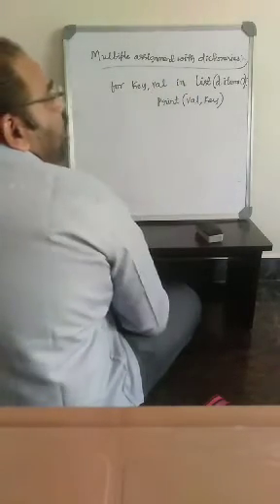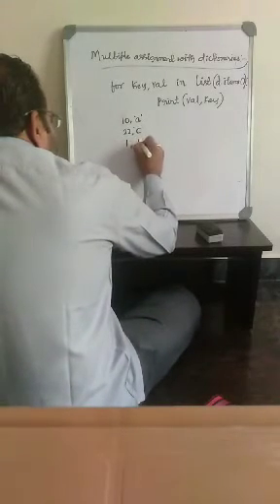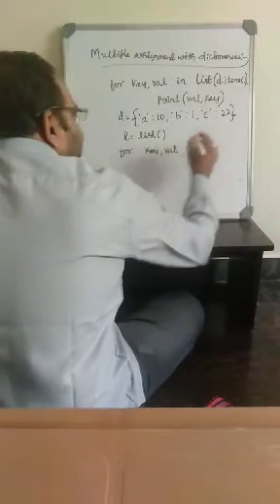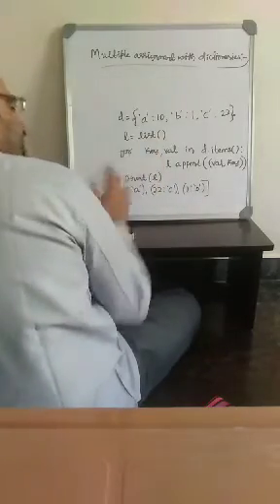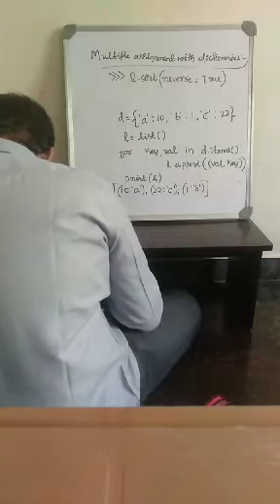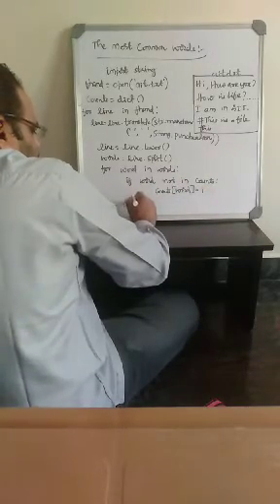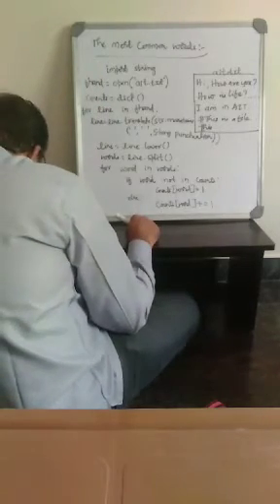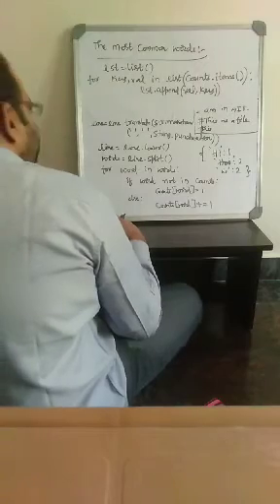Python - Tuples Continued..... Dr. Taranath